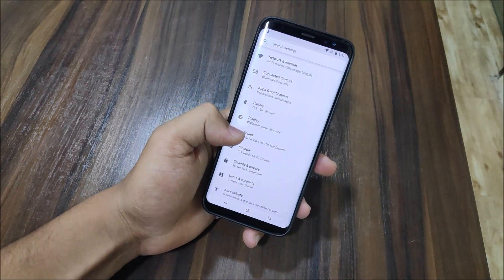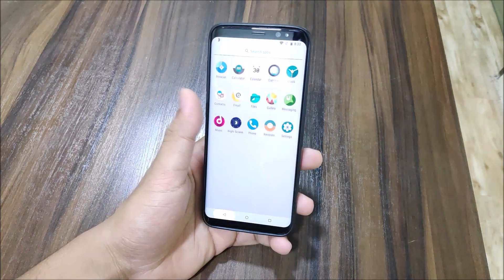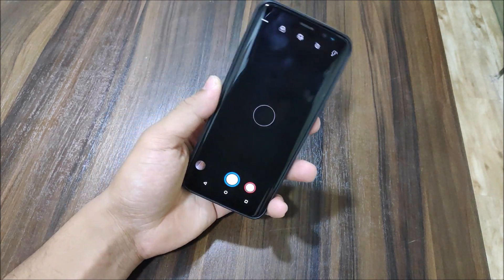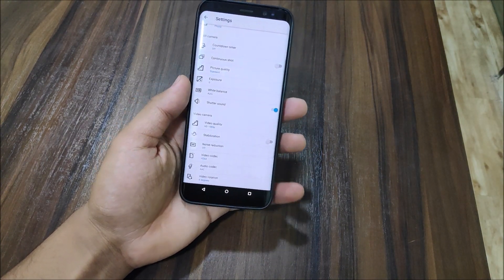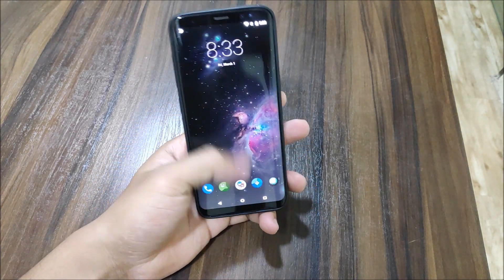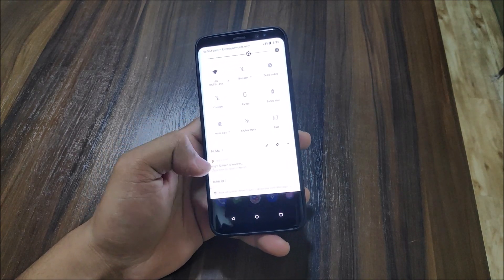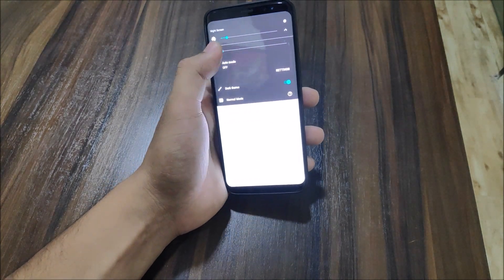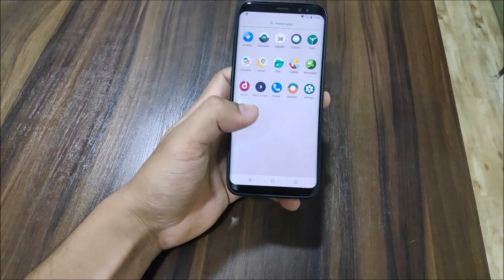[QUICK UPDATE] LineageOS 15.1 New Stable Build For Galaxy S8, S8+ & Note8 [CAMERA FIXED]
In this video, we're going to take a quick look at the LineageOS 15.1 new stable build with camera fixed for our Galaxy S8, S8+ & Note8.

Credits - Stricted